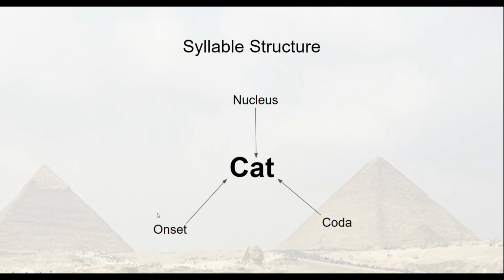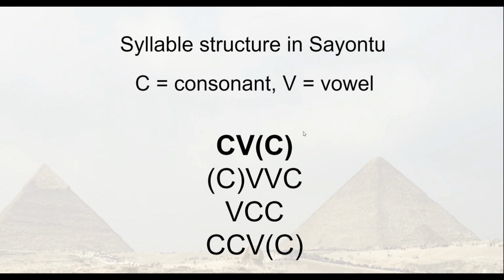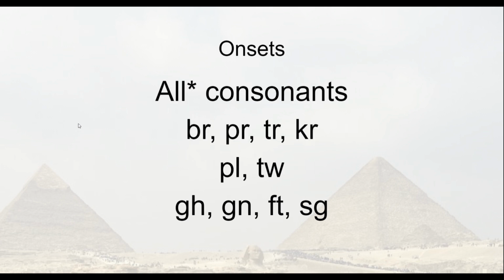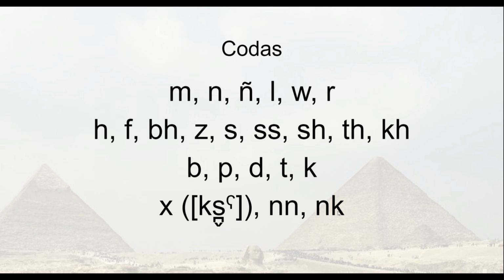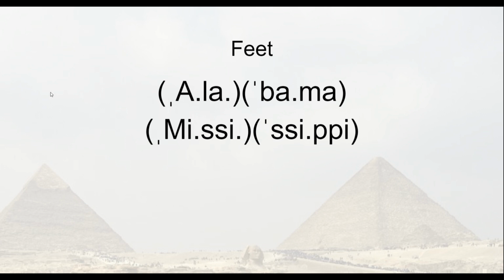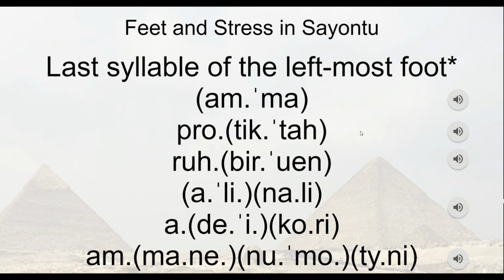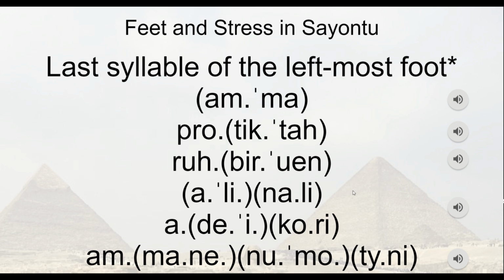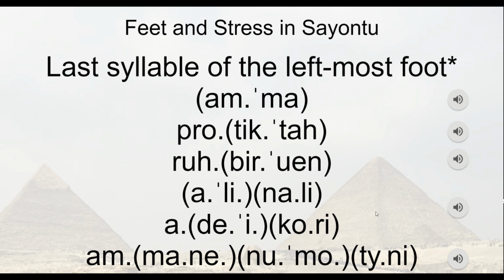The Syllable and Stress Patterns of Sayontu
In this video, I explain the syllable structure and stress pattern of the Sayontu language. Enjoy!